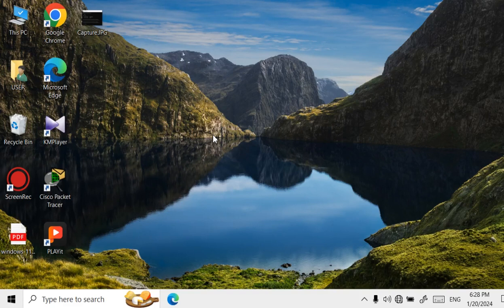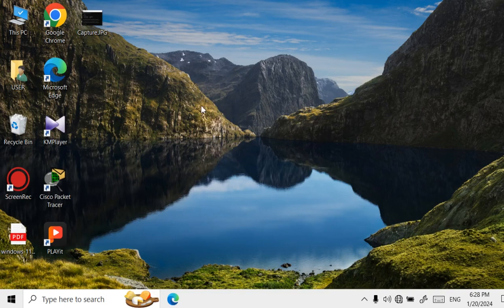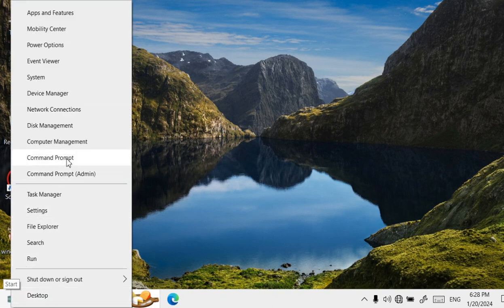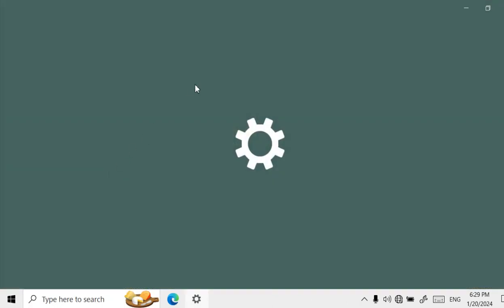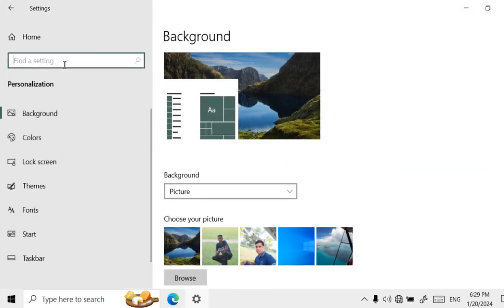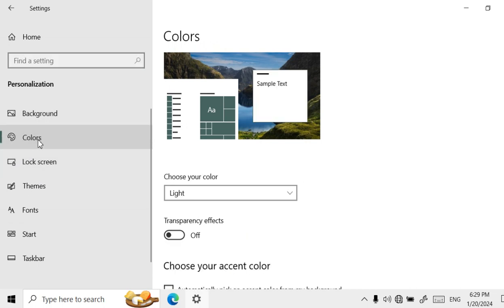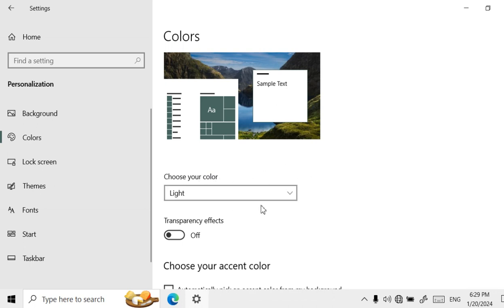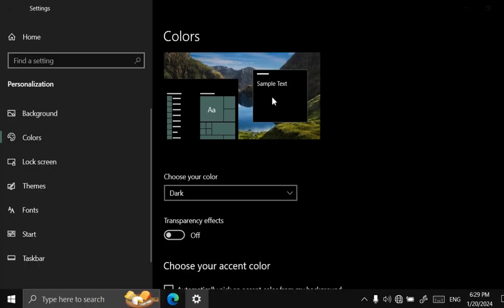how to open dark mode in your PC